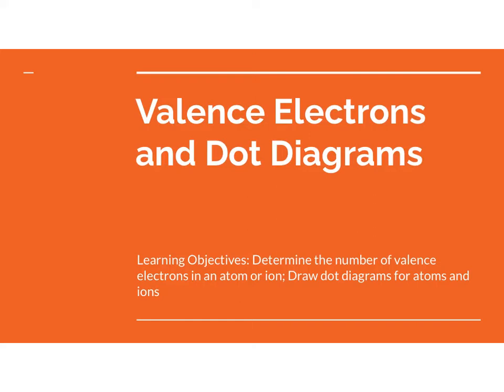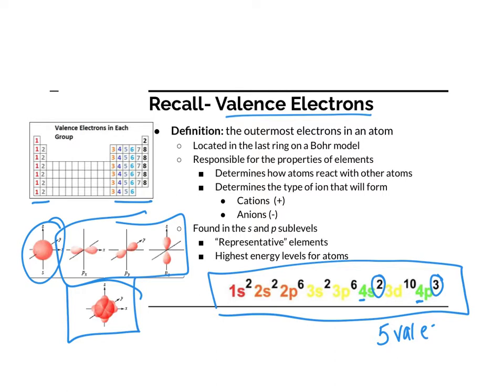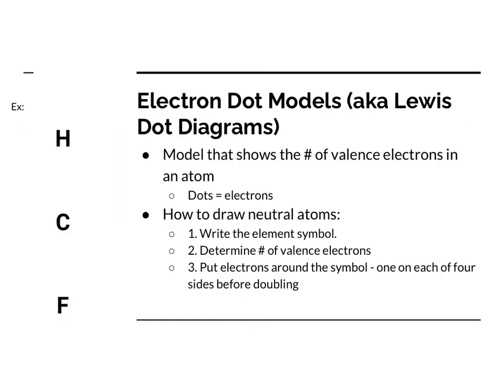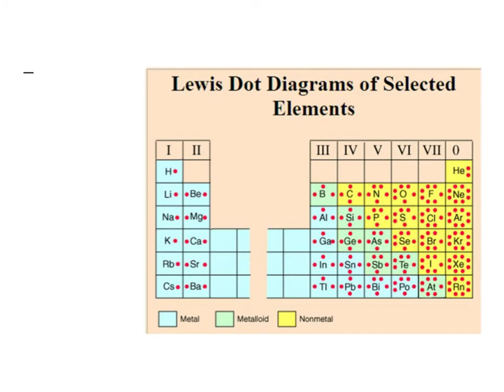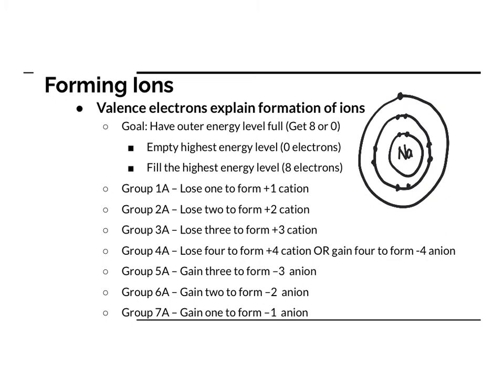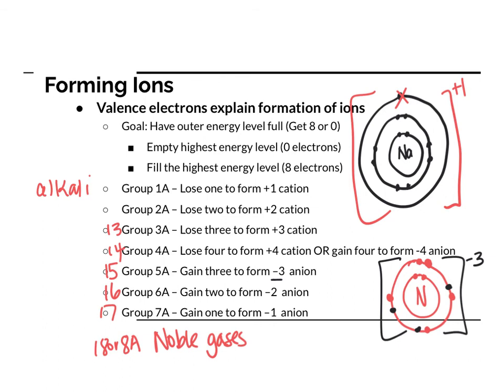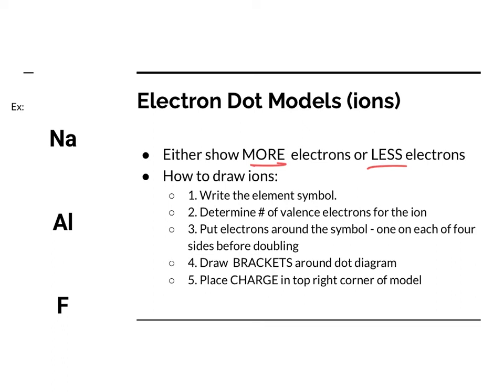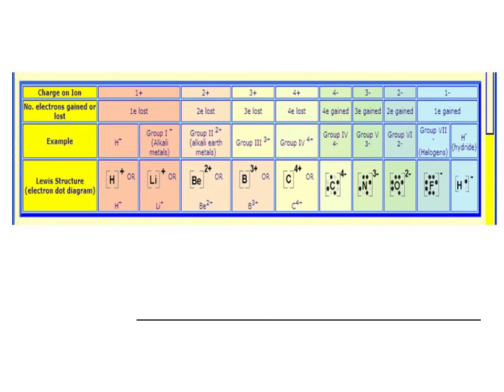Valence Electrons and Dot Diagrams